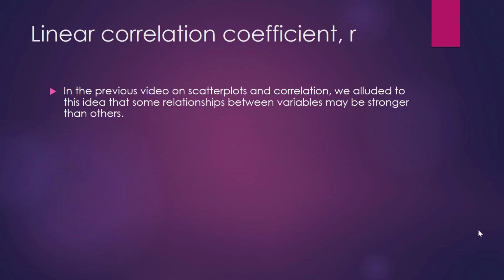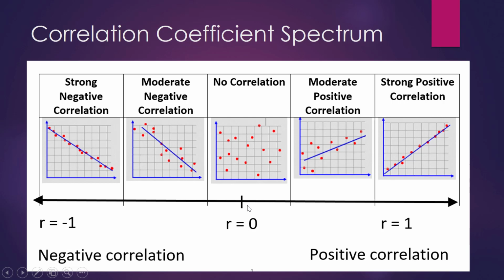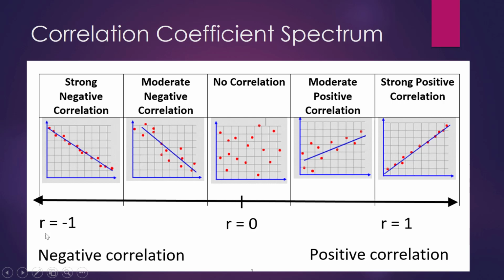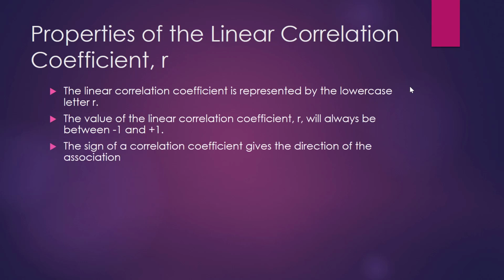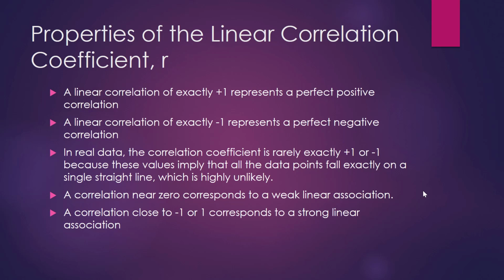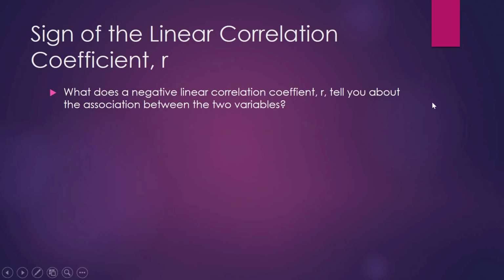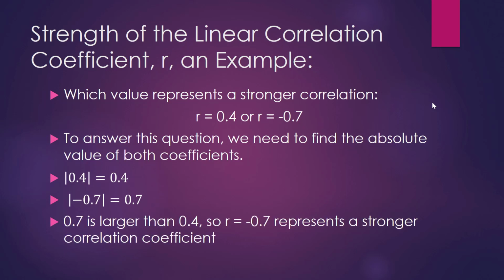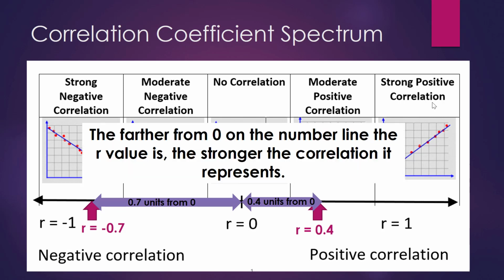Interpreting the Linear Correlation Coefficient